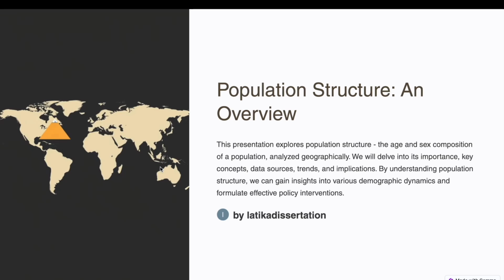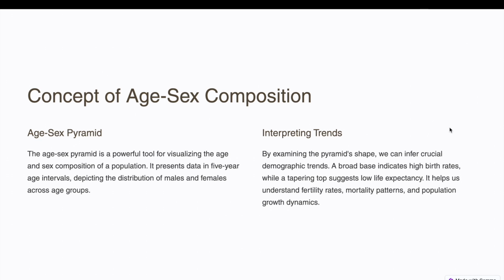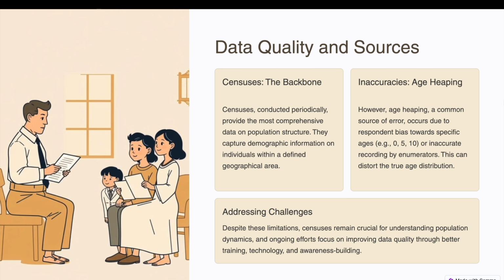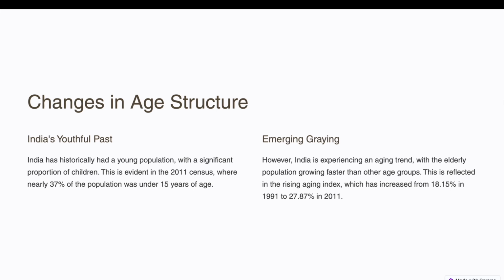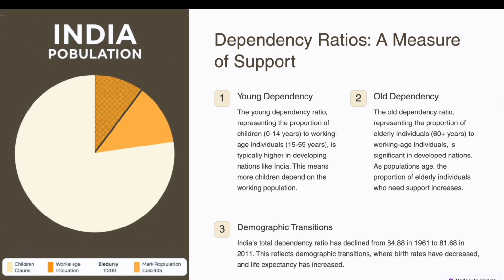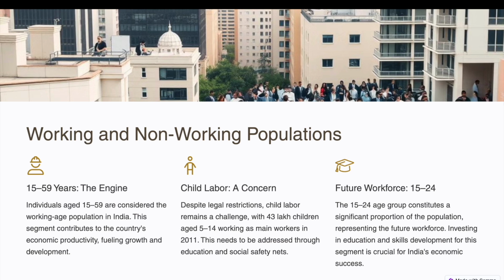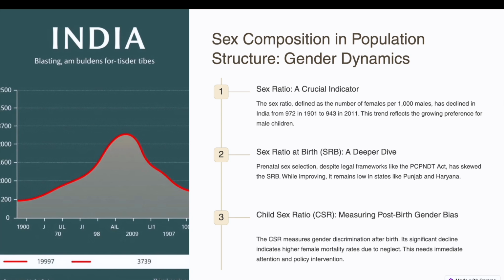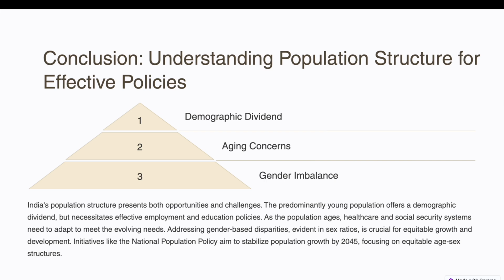Unit 3 POPULATION STRUCTURE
IGNOU,MAPFHS (Masters of Arts in Population and Family Health Studies ),Block-1,Unit-3